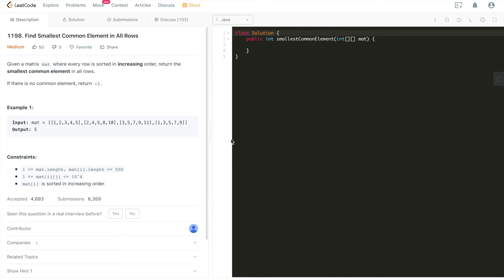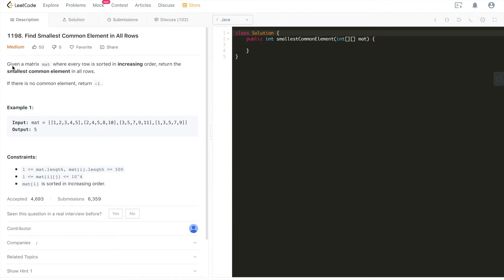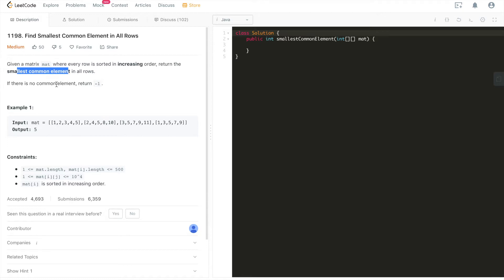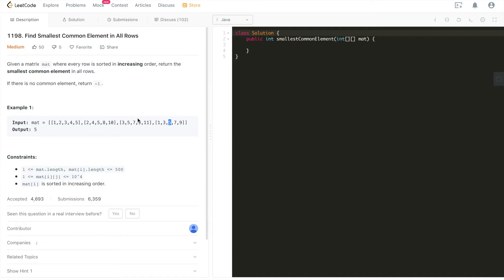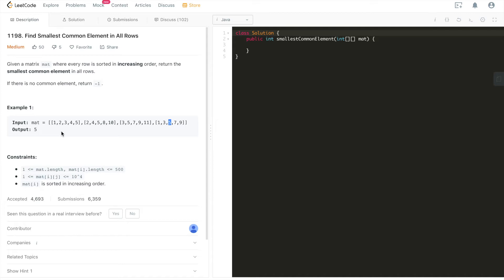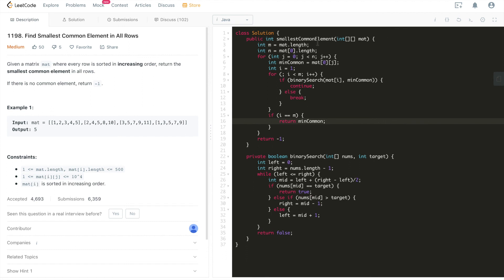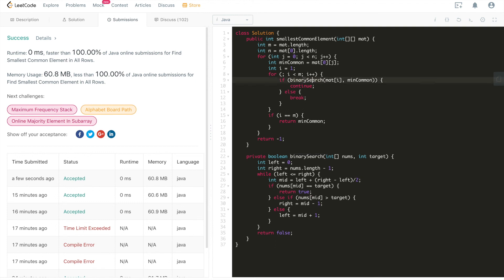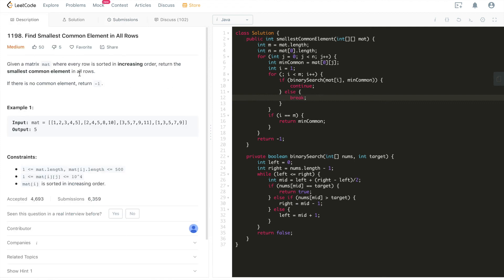LeetCode 1198: Find Smallest Common Element in All Rows - Interview Prep Ep 9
LeetCode 1198.

My ENTIRE Programming Equipment and Computer Science Bookshelf: